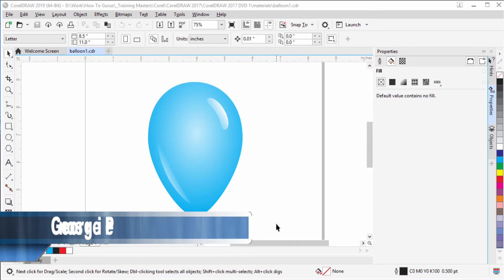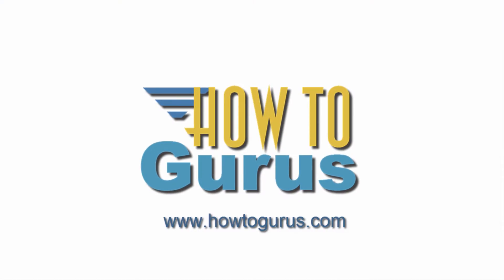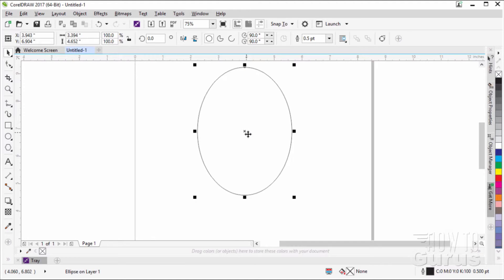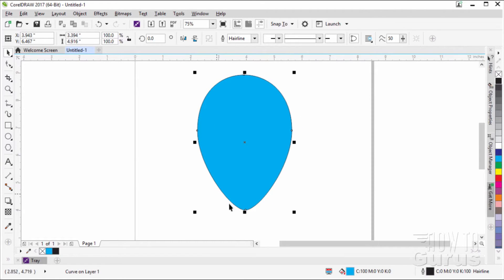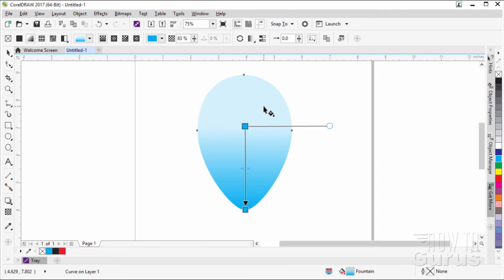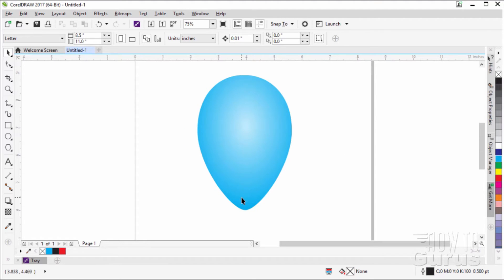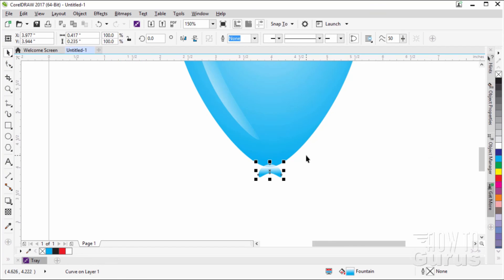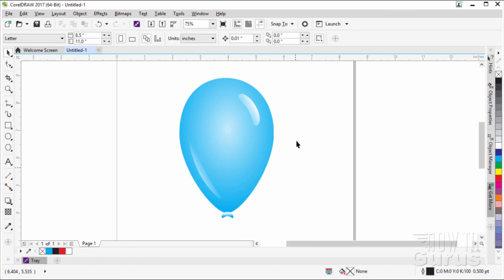How You Can Draw a Balloon in CorelDRAW - CorelDRAW Basics for Beginners Tutorial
CorelDRAW Basics for Beginners

In this CorelDRAW Basics for Beginners video we will be using basic shapes and fountain fills to create this balloon graphic  image. The basic steps used in this CorelDRAW project can be applied to most other CorelDRAW projects as well.